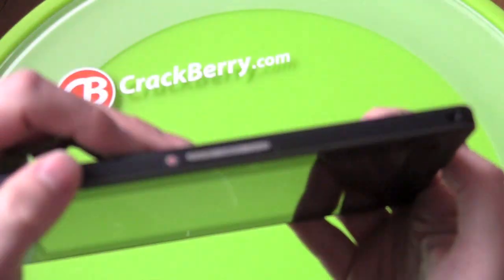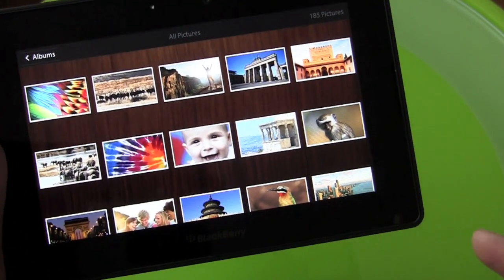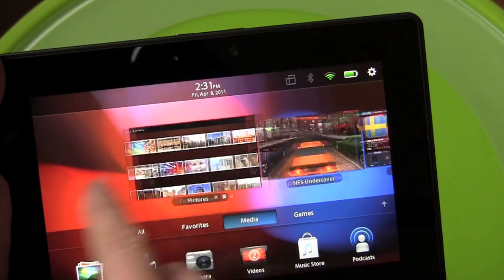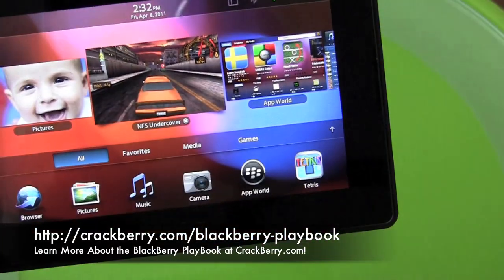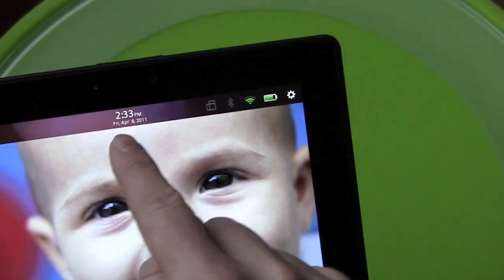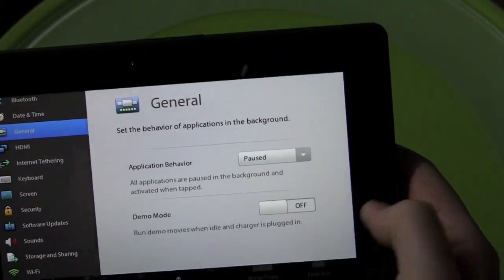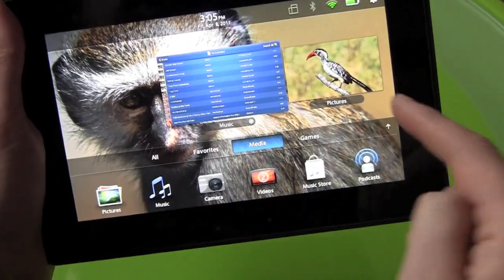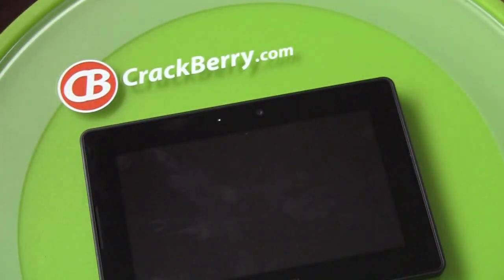BlackBerry PlayBook UI, Basic Navigation, Gestures & Settings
A hands-on walkthrough of the BlackBerry PlayBook's user interface, homescreen experience and the gestures and settings that help you use the device to the max.